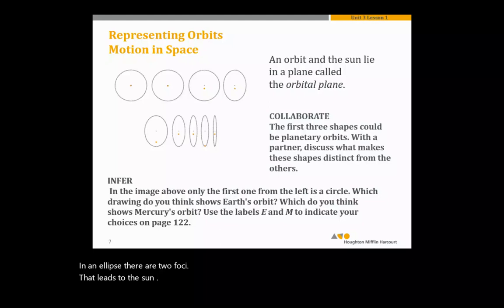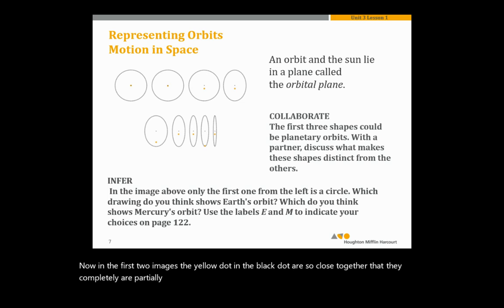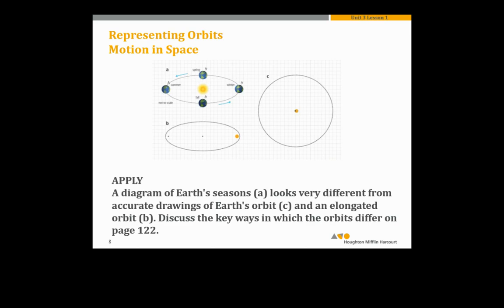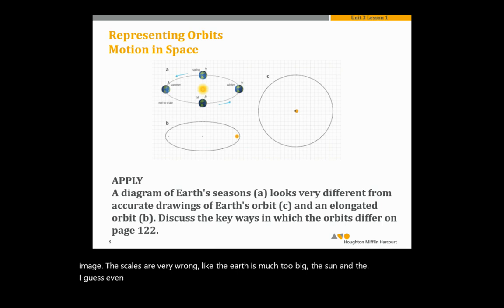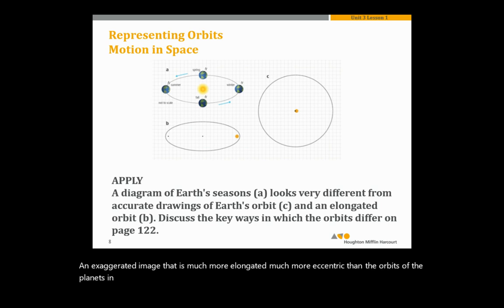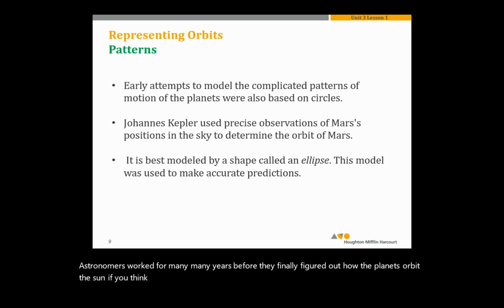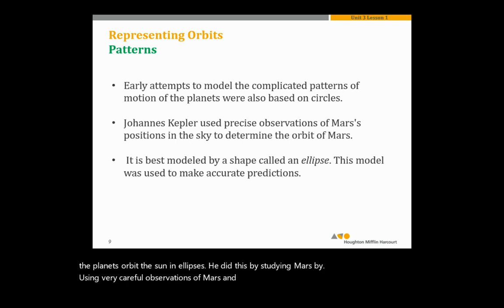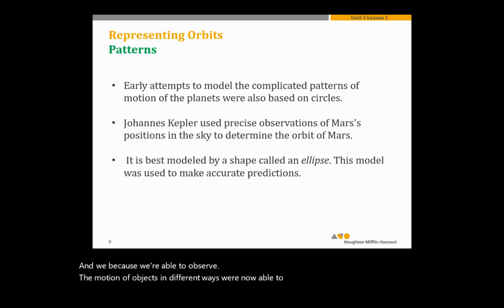Physics Lecture 3.1.1A - Motion in Space